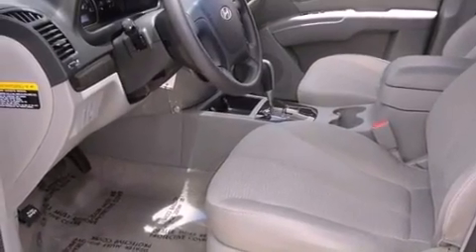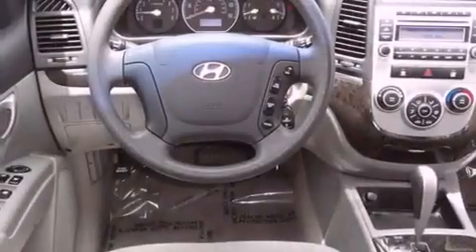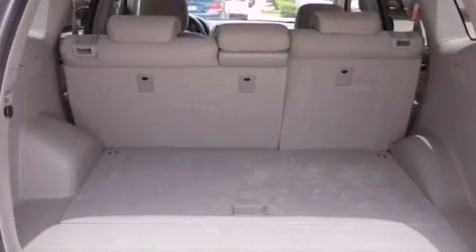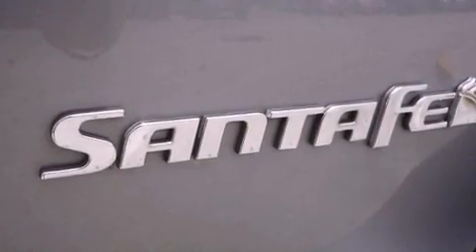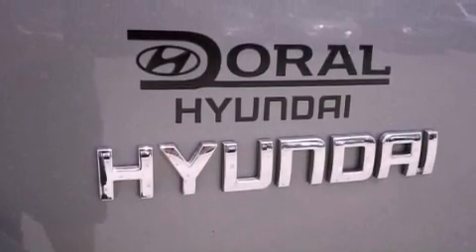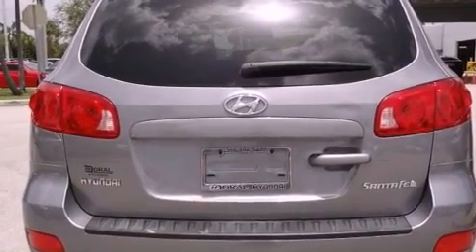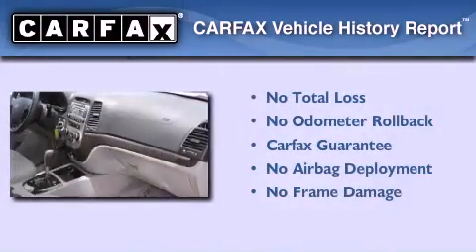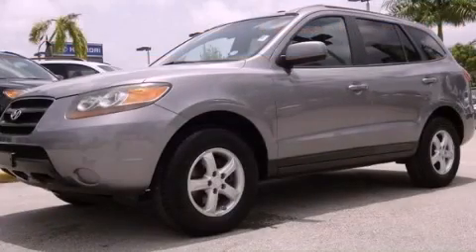Used 2007 Hyundai Santa Fe Miami FL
Year : 2007
 Make : Hyundai
 Model : Santa Fe
 Engine : gas v6 2.7l/162
 Trans . : automatic
 Exterior : gray
 Miles : 47,778
 Interior : gray

 Lehman Mazda